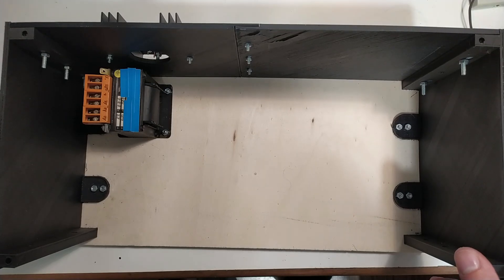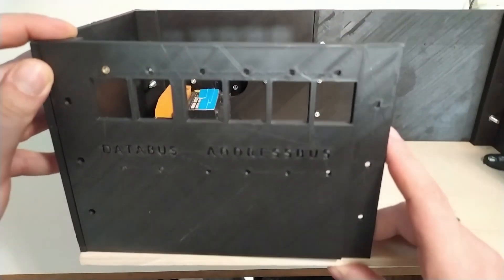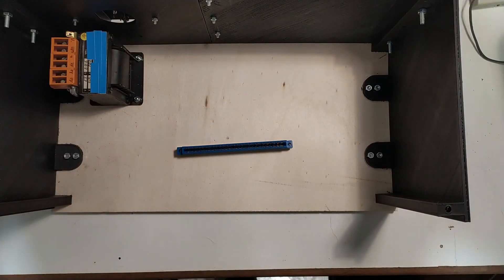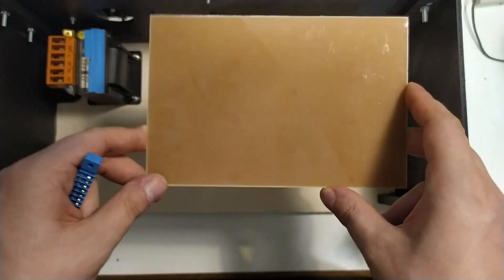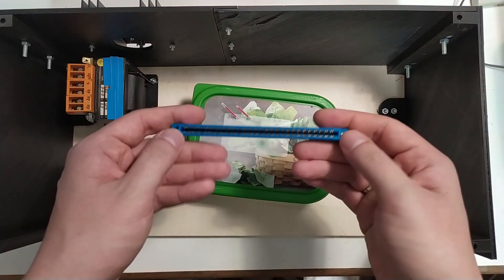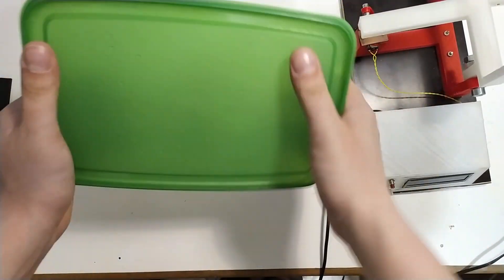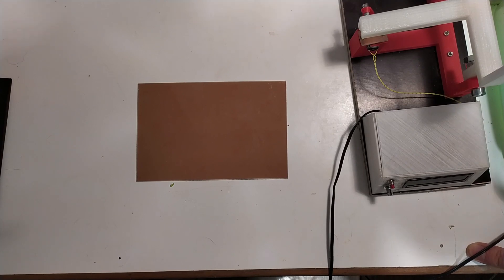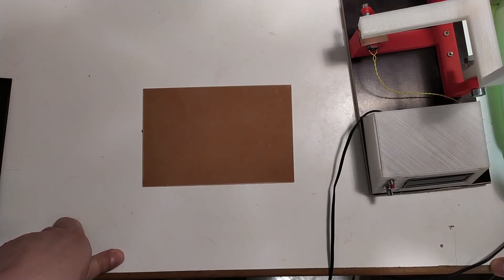Building a Z80-Computer Part 8: Ordering parts is hard....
Here I go over some progress and talk about the fact that I ordered the wrong parts again.